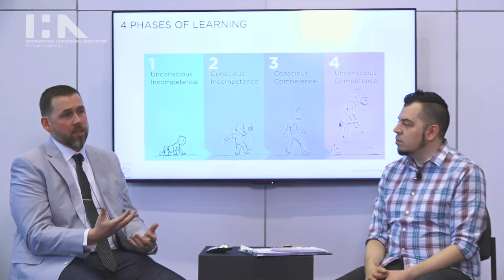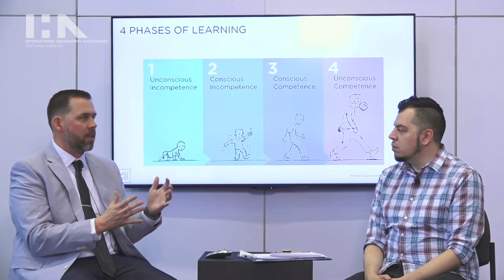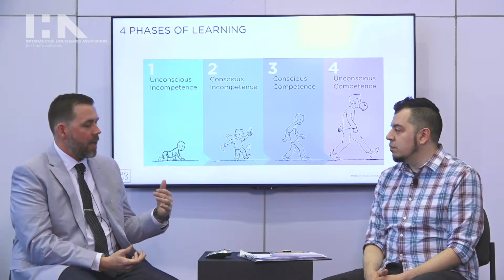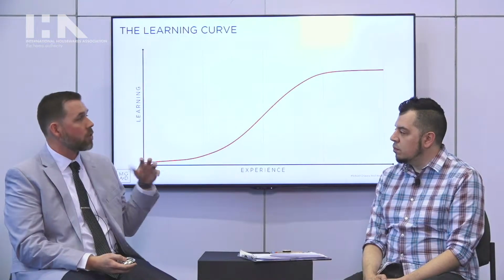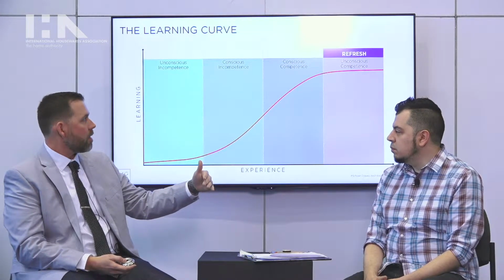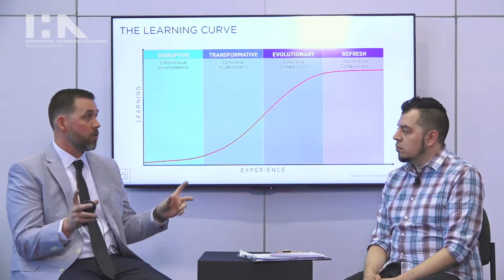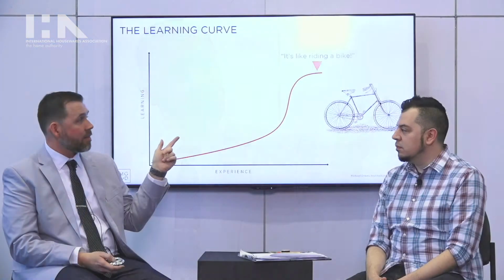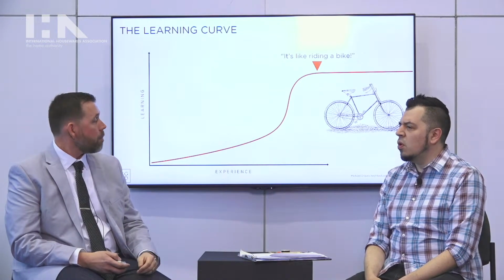Design for the Future of Intuition: UX in the Physical World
Presenters: Rob Van Varick and Michael Graves Design